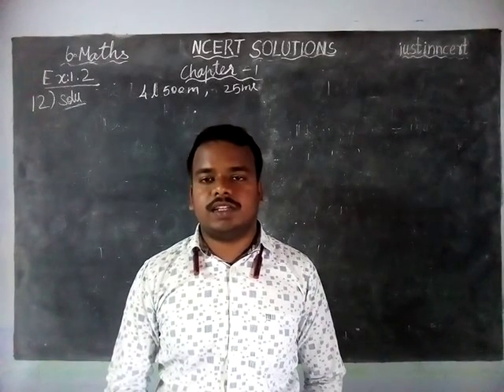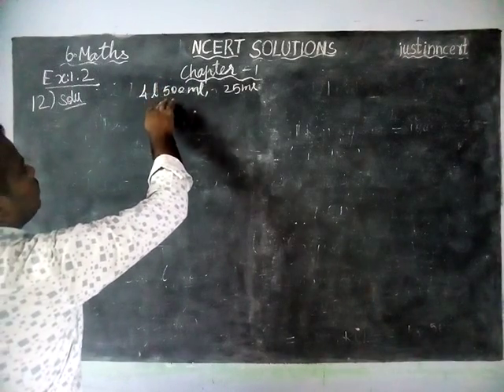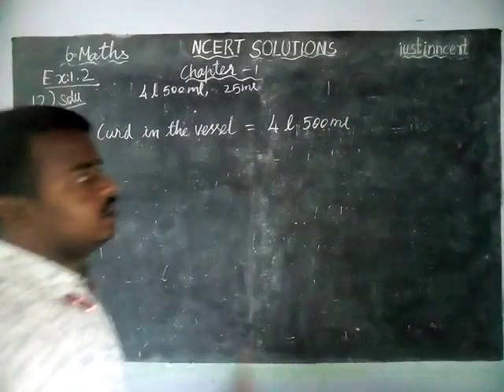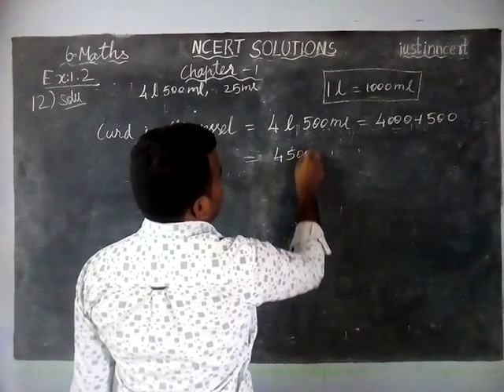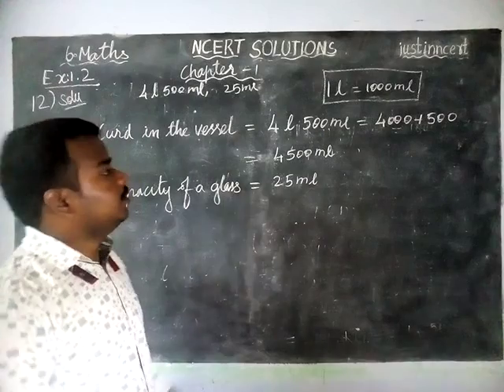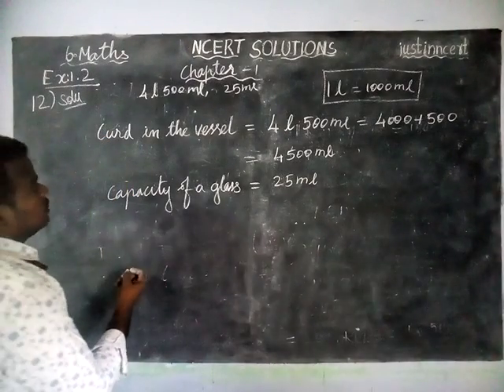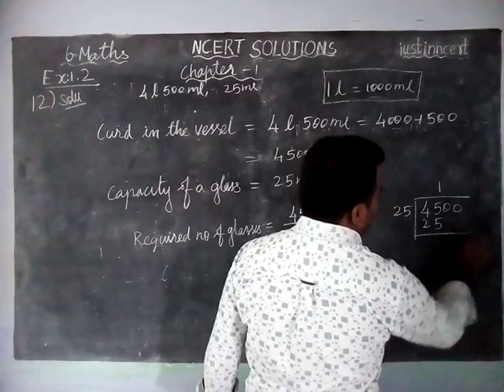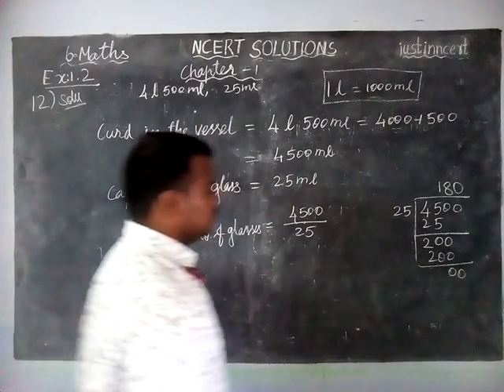Class 6 Maths Chapter 1 Ex.1.2 Q.No.12 | NCERT Grade 6 Maths | NCERT SOLUTIONS | justinncert